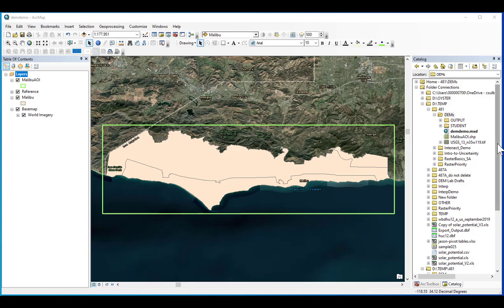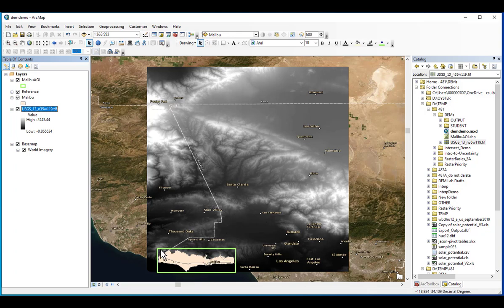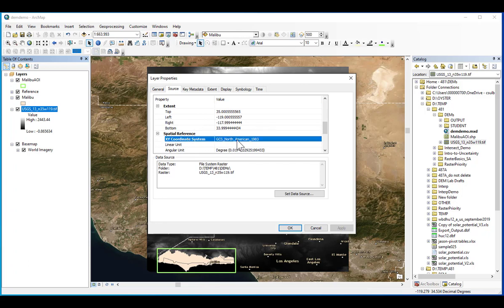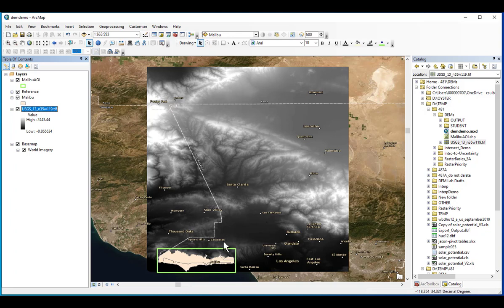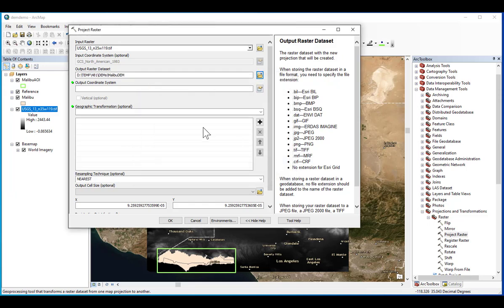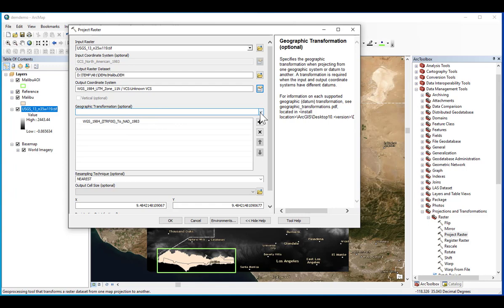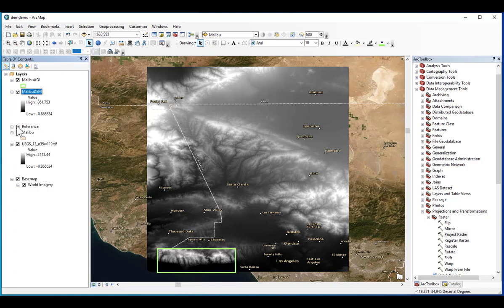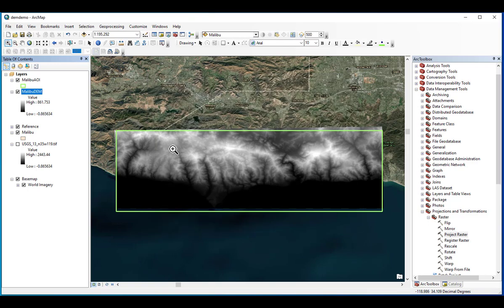DEMs projecting the GeoTiff to your AOI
Project a raster...but make sure to set the ENVIRONMENT settings (extent and raster analysis) to "mask" it to your selected AOI.